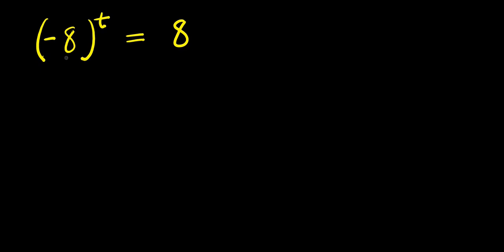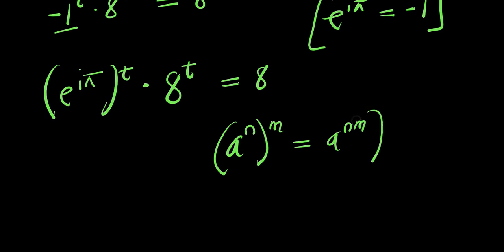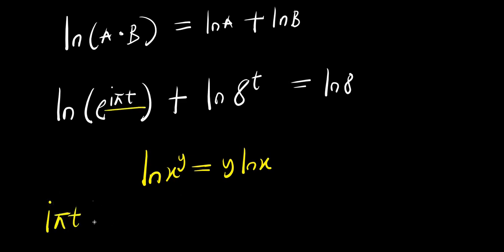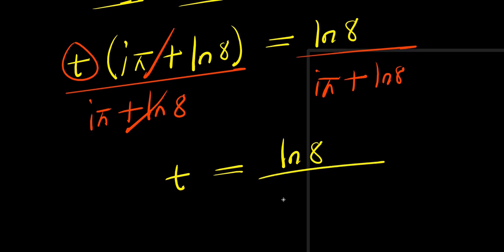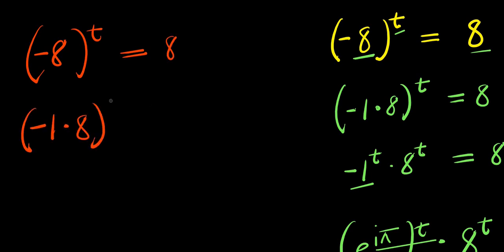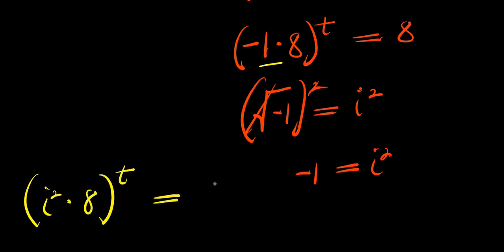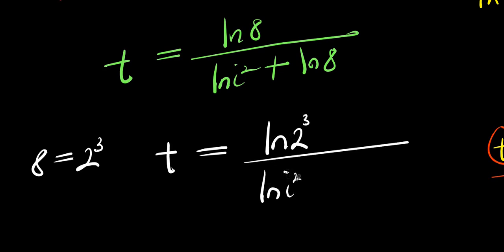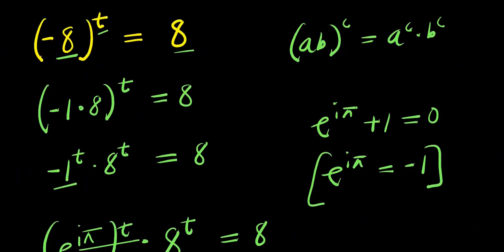JAPAN OLYMPIADS || How to Solve for t?